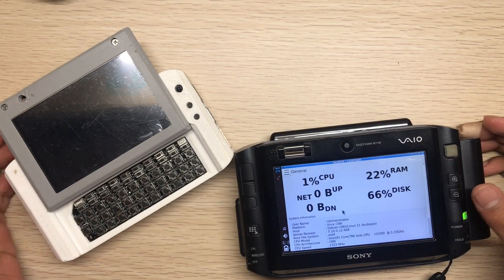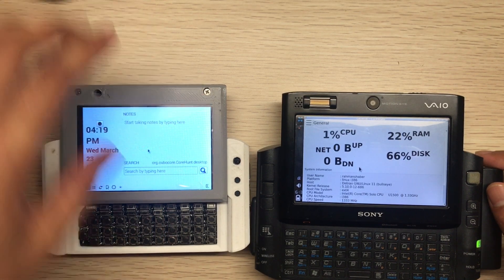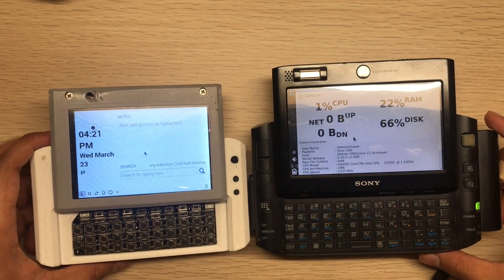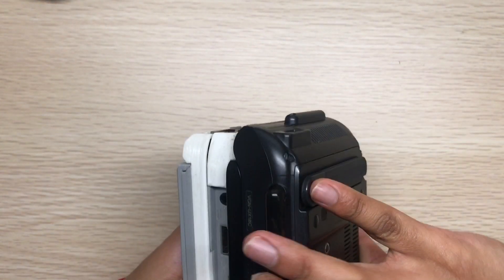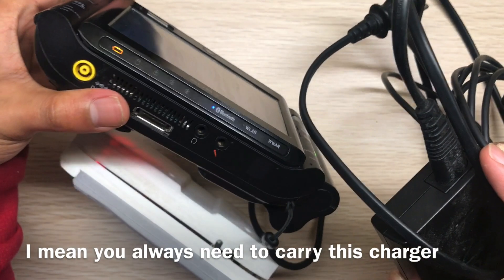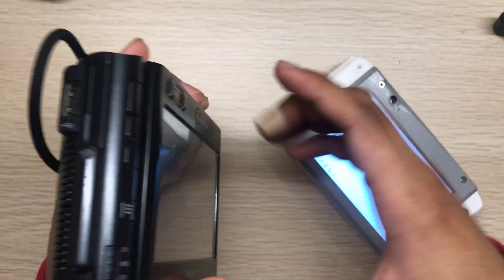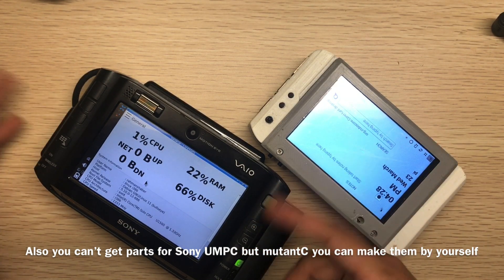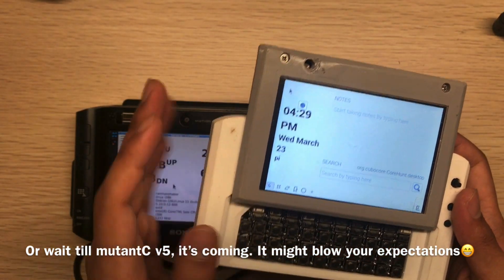Sony Viao UX and mutantC V4 comparison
Order any size color of PCB from PCBway.

A Raspberry pi UMPC. An open platform device to use and create.It is fully open-source hardware. So you can hack it as you wish.You can make your expansion-card like GPS, Radio etc and attach them. You can access all the ports of the pi and the back part is attached with 4 screw. It can hold a 4" or 3.5" touch screen. Also have a physical keyboard attached via USB. It don't need any custom image of Raspbian. You can use vanilla Raspbian and install the LCD driver, that's it.

So little parts needed to make one. The cost is low. The priciest thing is the LCD and Pi.

Here is a 3D view.

Please share the link to all your friends .